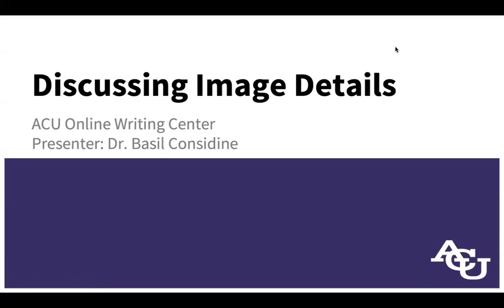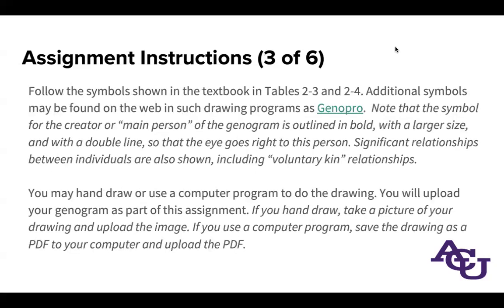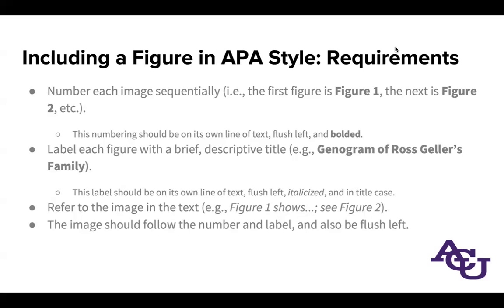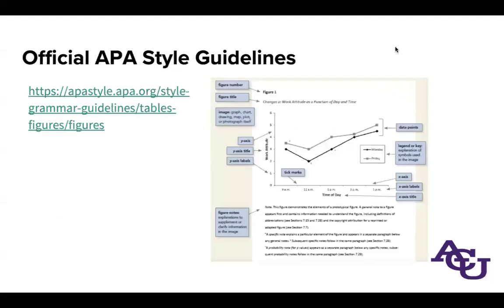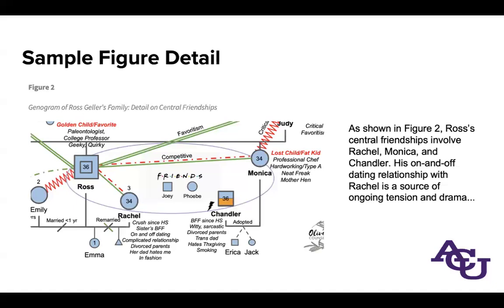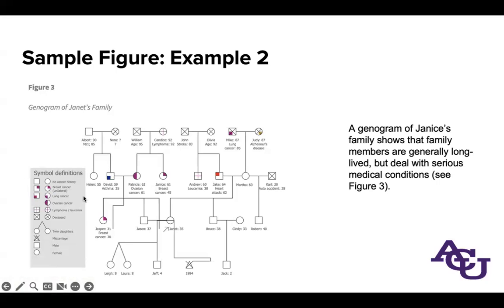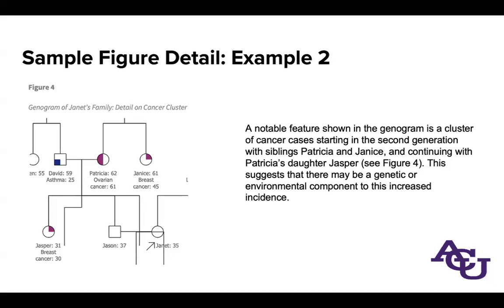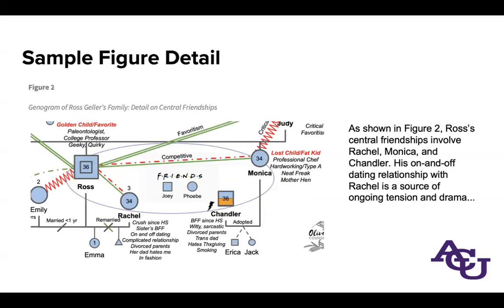Discussing Image Details | ACU Online Writing Center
A detailed discussion of part of a visual artifact can take many sentences to orient the reader to what you're discussing – but this doesn't need to be the case. This skills-based webinar walks readers through using multiple figures depicting aspects of a larger visual artifact to quickly center and focus discussion, using COMO 376's Week 1 / W1 Assignment 1: The Genogram Project as an example.